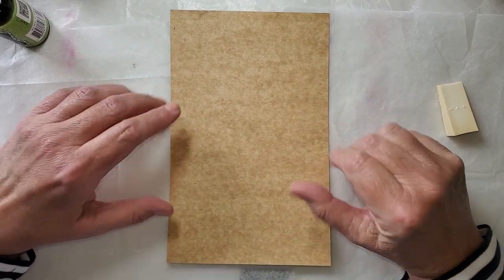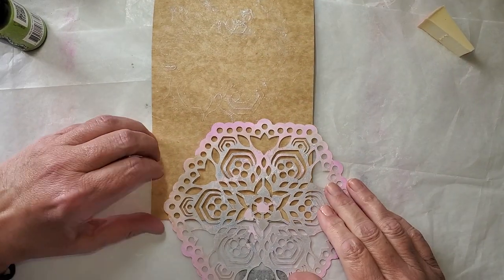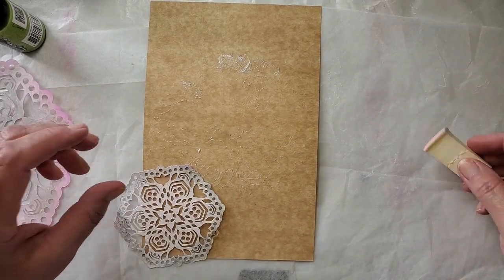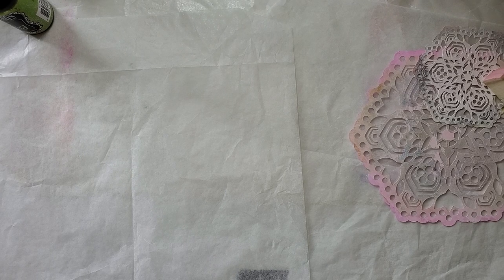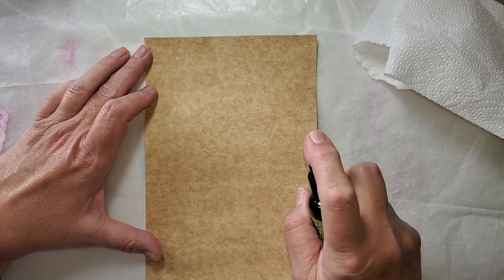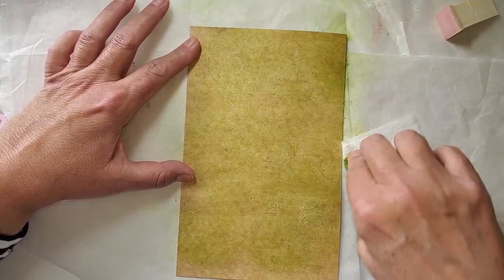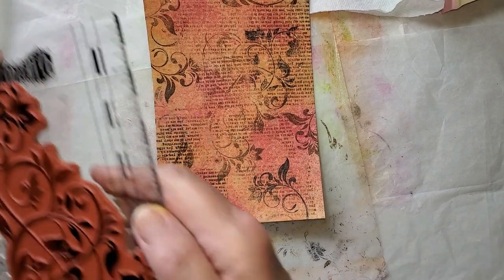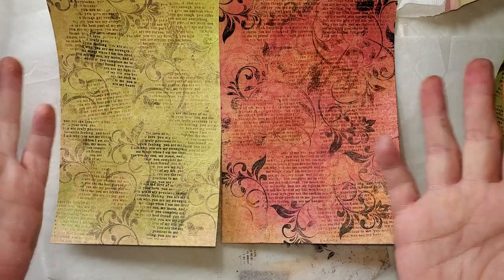☕️ Master Boards creating Backgrounds for Artist Trading Cards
❤️Swap with ATCs Need to Make Some Artist Trading Cards!